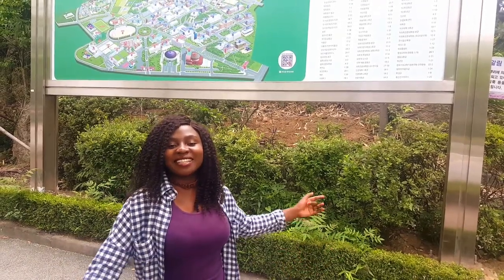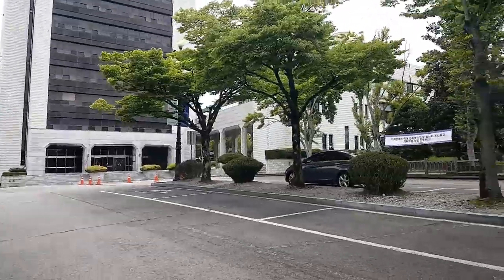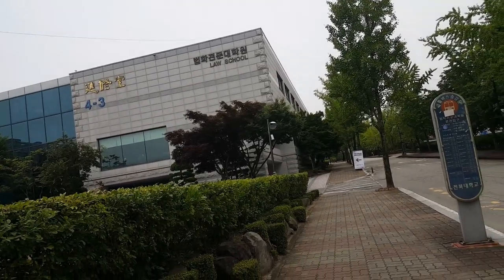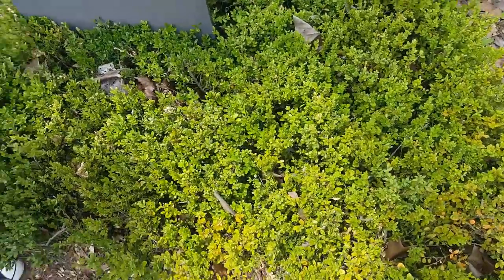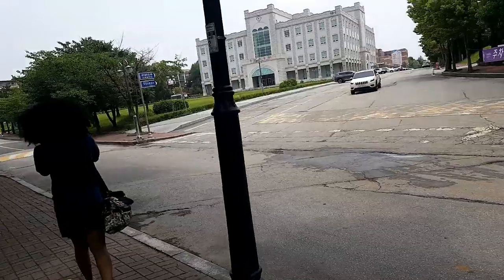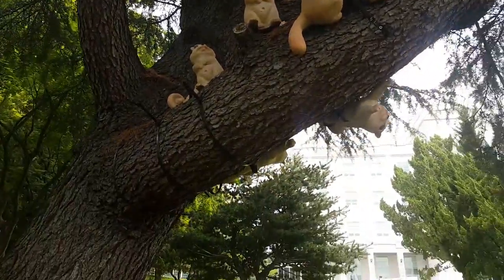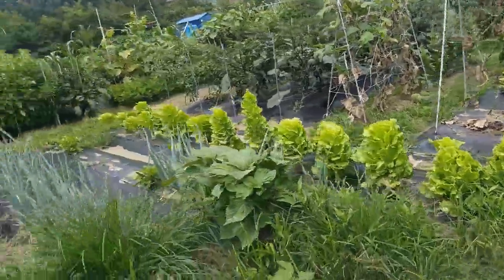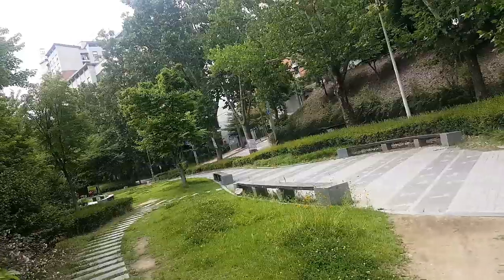Chonbuk National University Tour | Foreign Student in South Korea | Foreigner in Korea | 전북대학교, 전주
Enjoyee the tour